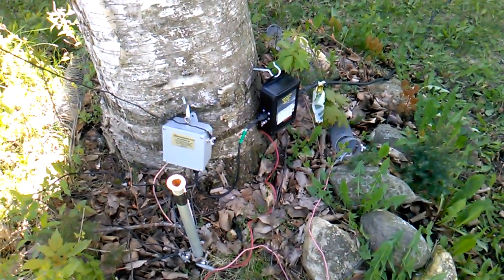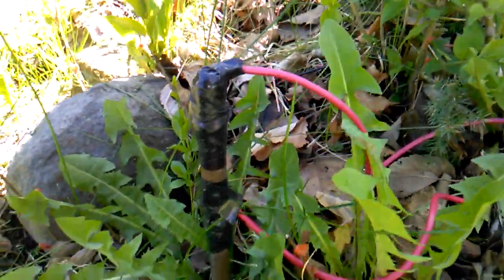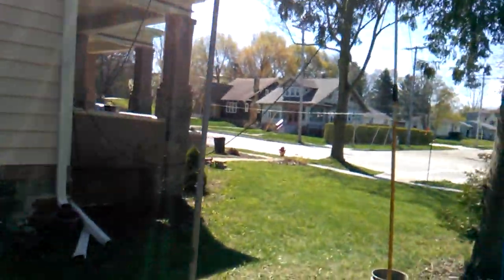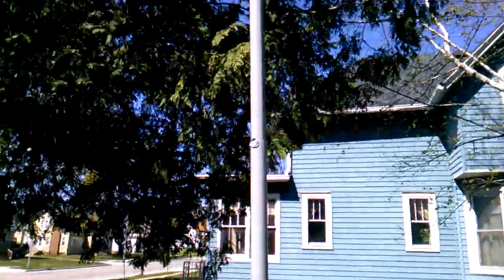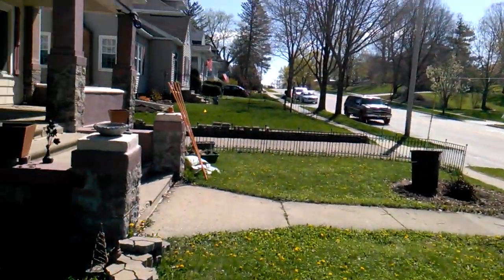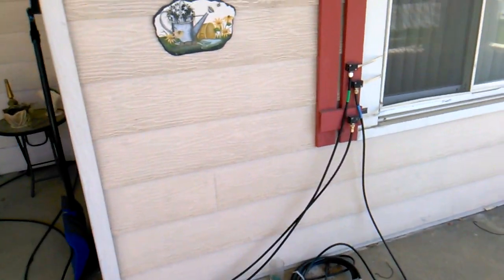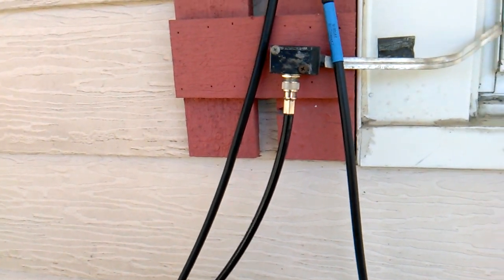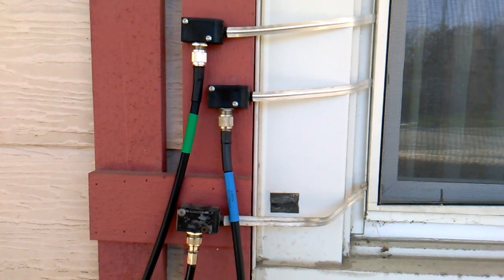KD9LVR's Antenna Setup as of May 11, 2020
I now have three ham radio antennas set up here at my QTH. The inverted L, the Radiowavz 40 meter double bazooka, and the Diamond X-30 2M/70 cm antenna.